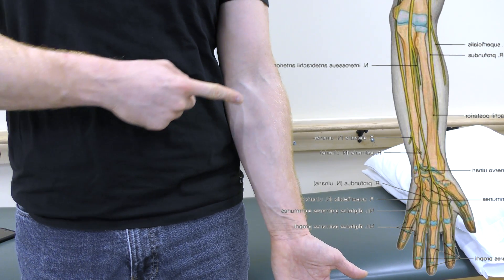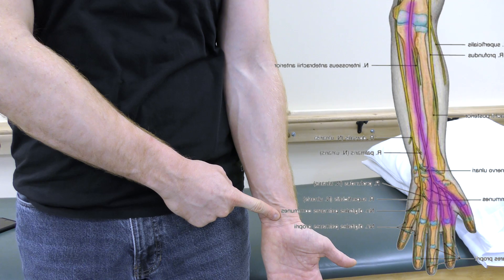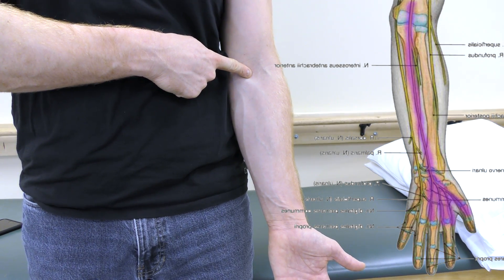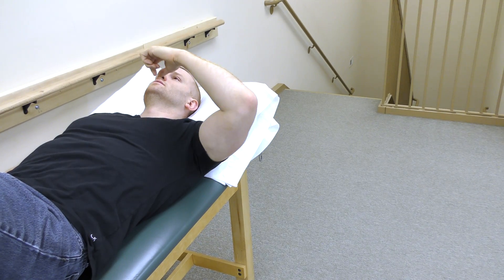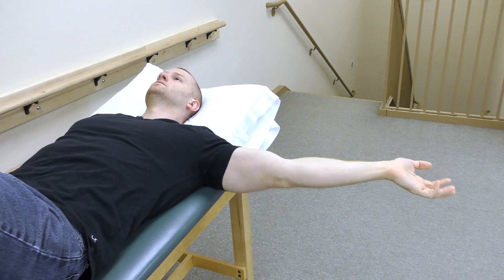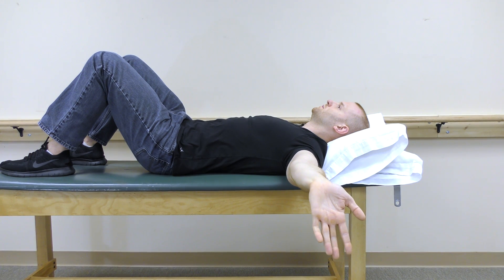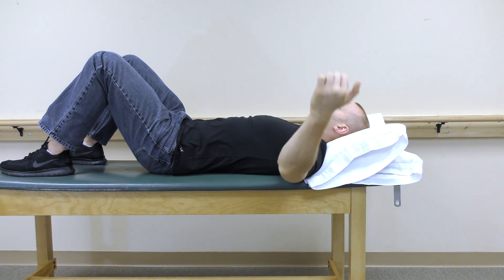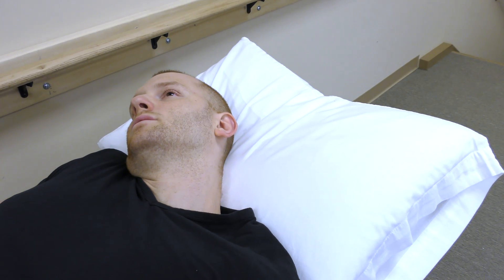Median Nerve Glides - Median Nerve Entrapment Carpal Tunnel Syndrome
- This video demonstrates Median Nerve glides to help with Median Nerve entrapment.  Nerve entrapment can happen in many locations including the wrist and the elbow.  Great for Carpal Tunnel Syndrome!